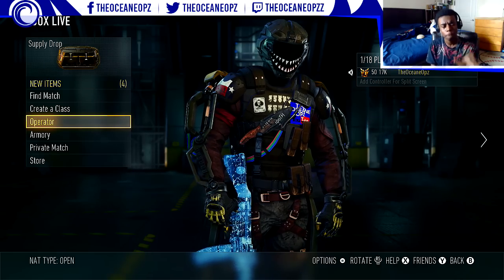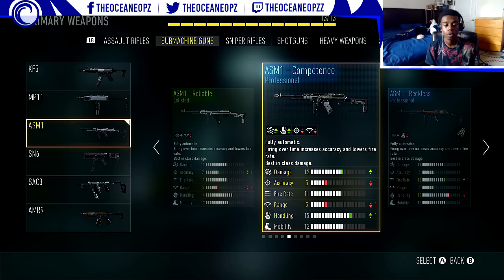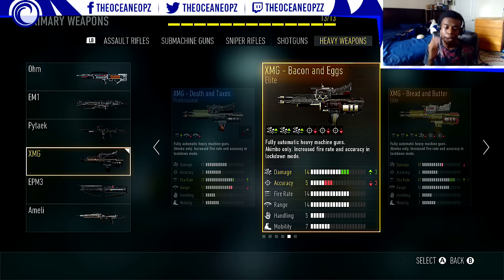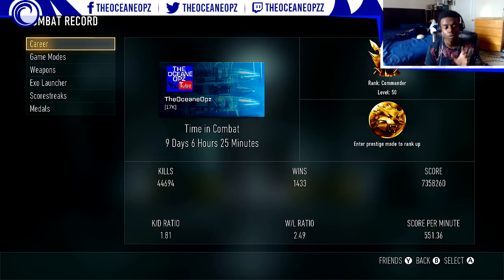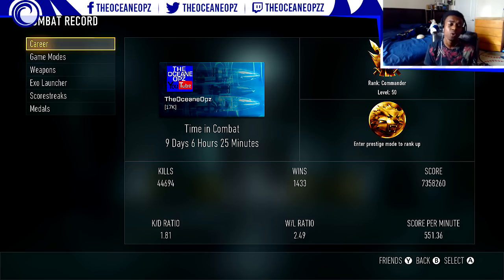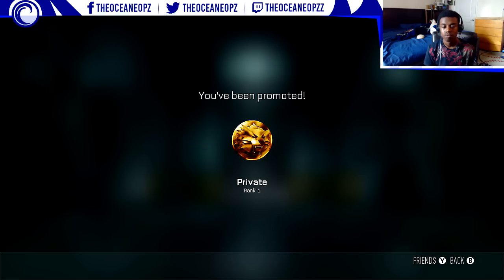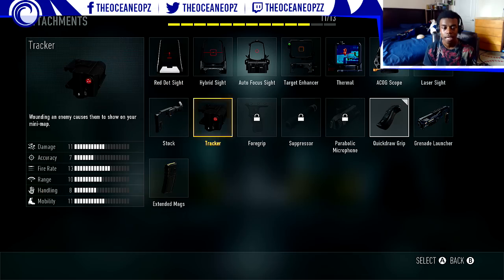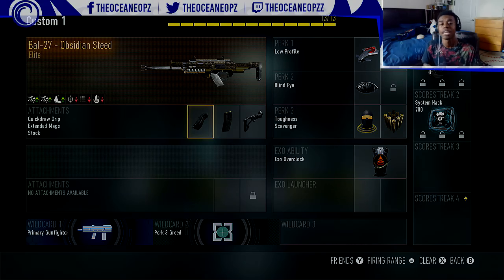MASTER PRESTIGE 13th! Best Classes to "Prestige Fast", Loot & MY STATS! (Grand Master Prestige 13th)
Please Like if you enjoyed this video about me hitting  "MASTER PRESTIGE 13TH" I saw you guys my Best Classes to Prestige Faster and The Loot you get at Master Prestige 13th! Thank you for the continued support! -TheOceaneOpz

Video uploaded by Oceane (TheOceaneOpz)